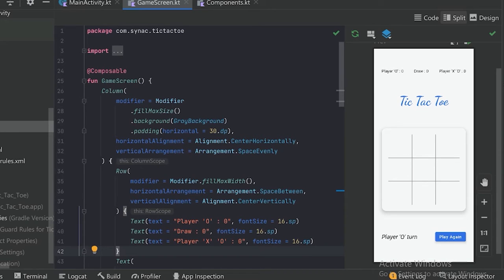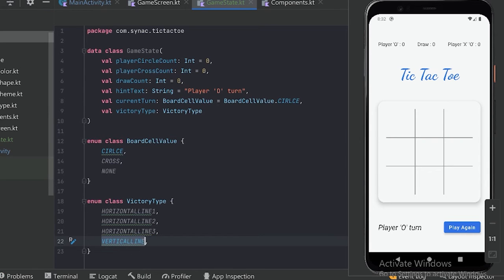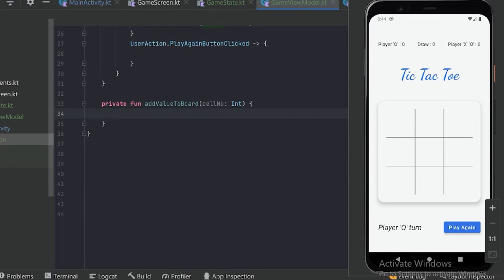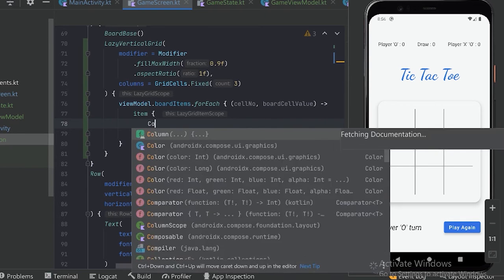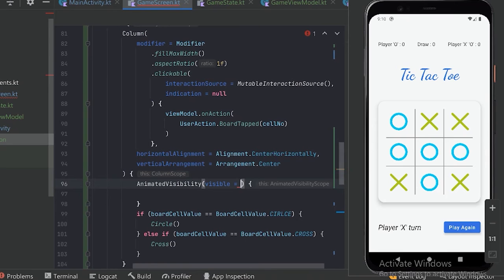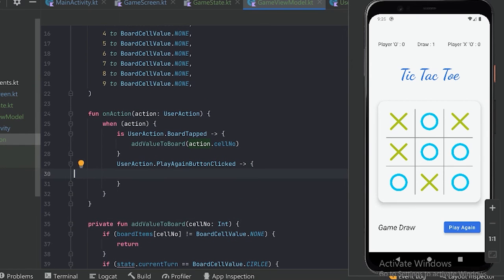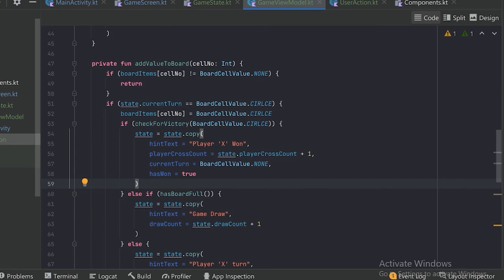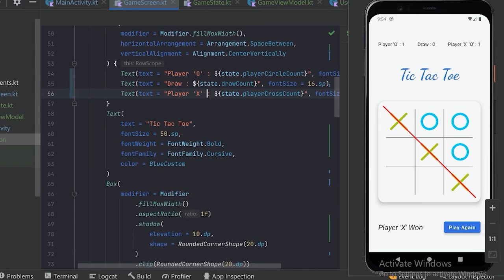Tic Tac Toe Game in Jetpack Compose | English | Game Logic | Android Studio | Kotlin | Part 2 of 2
Udemy Courses:
📚 Android Quiz App: Ktor Backend & Jetpack Compose

💡 🛠️ In this video we will give the logic to our Tic Tac Toe game in android studio.

// View Model dependency for compose
implementation "androidx.lifecycle:lifecycle-viewmodel-compose:2.5.1"